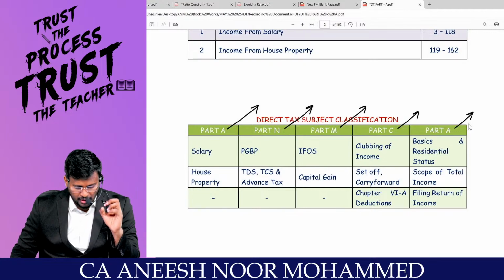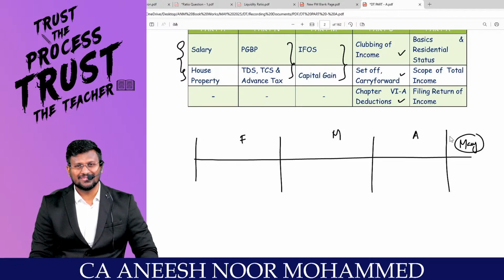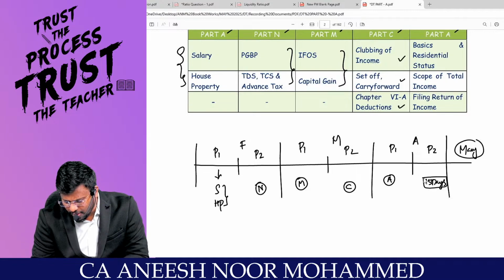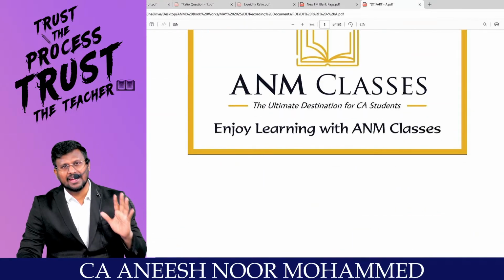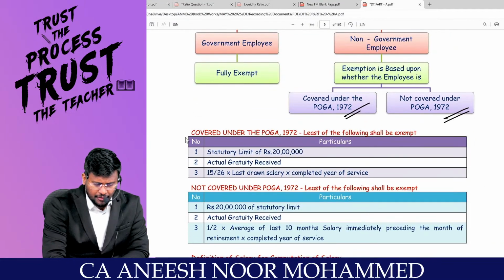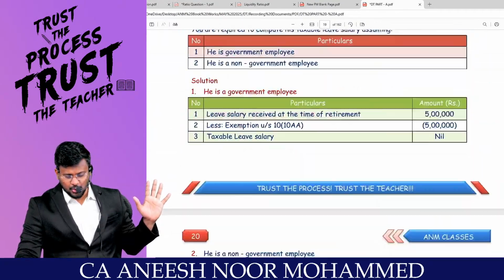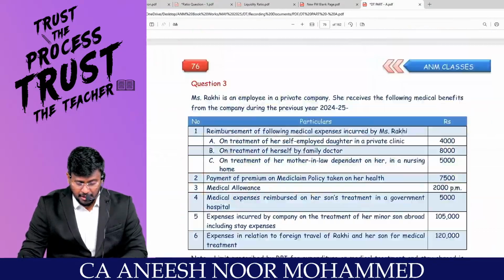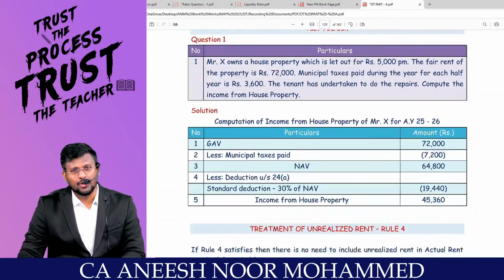CA Inter - Salaries/House Property Free Resources - May 2025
You can access the document:-